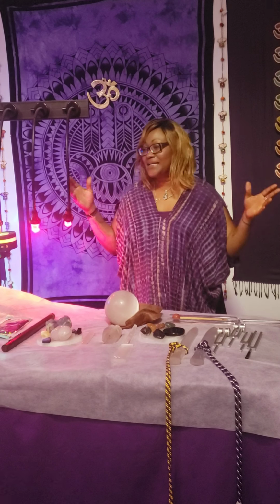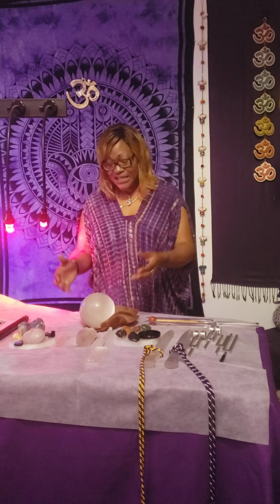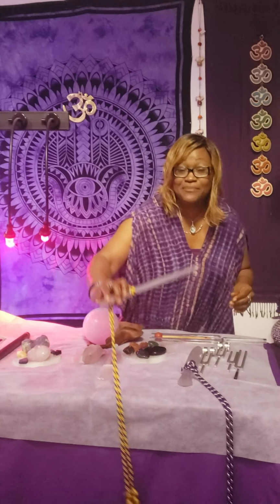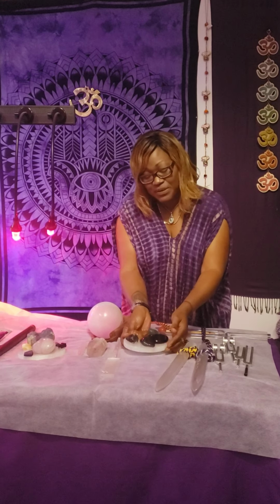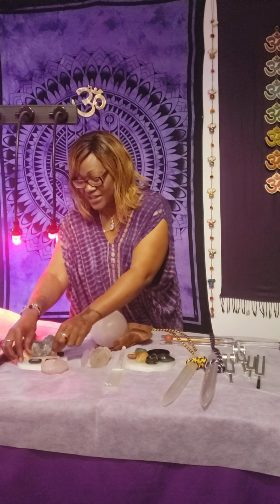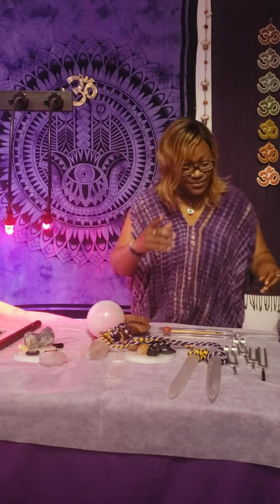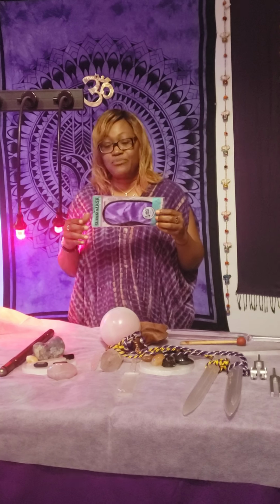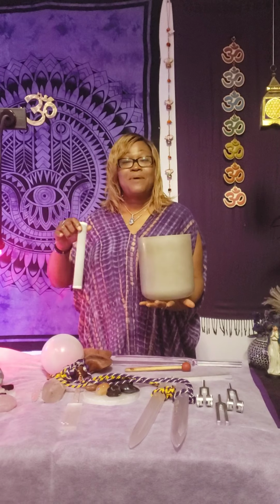Bev's Serenity Space Healing Tools Demo💜🕉🎼 8/17/2020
Weekly chat and sound healing meditation💜🕉🙏🕊🎼☮